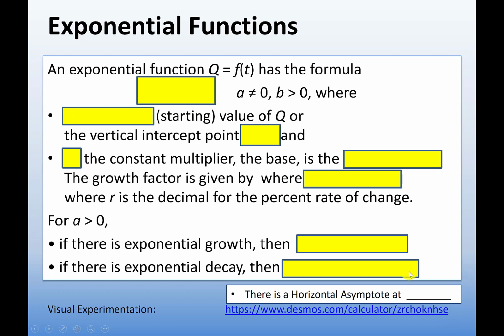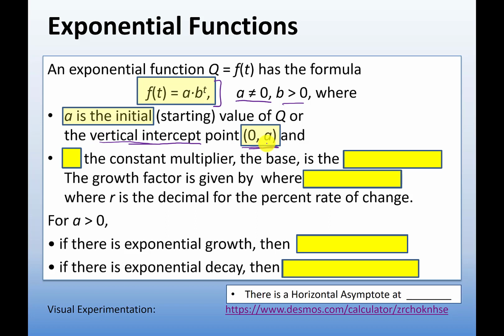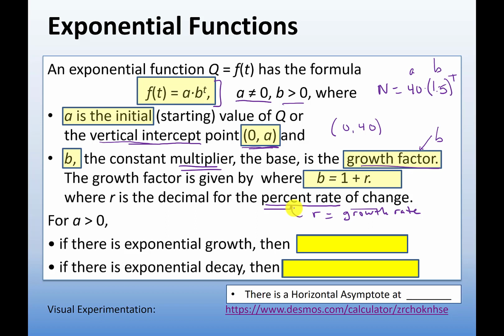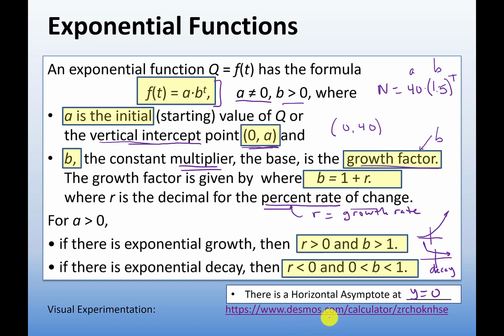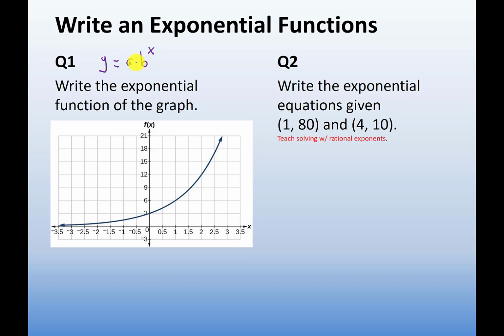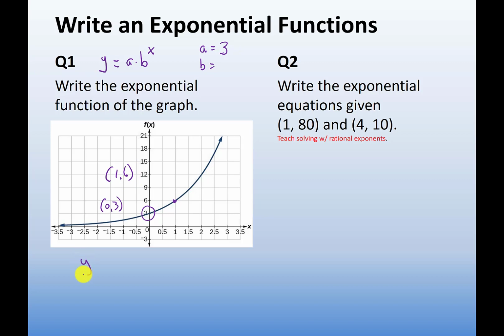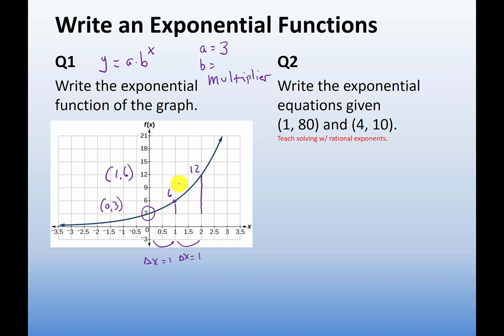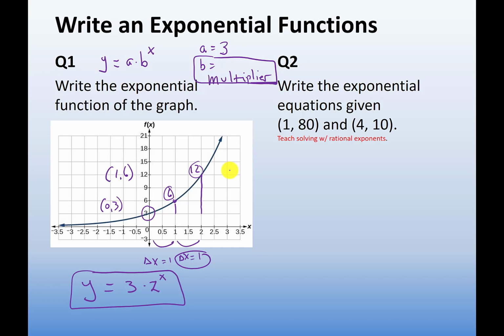6 1 4 part 2